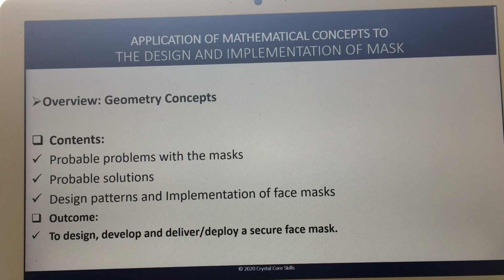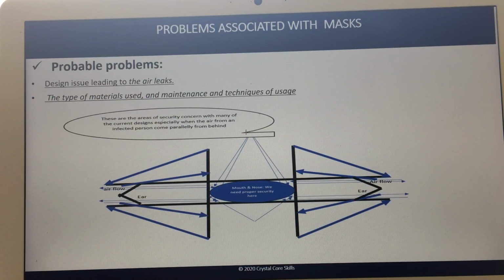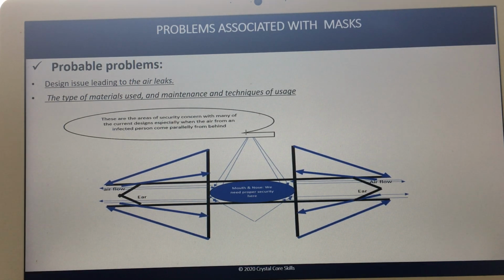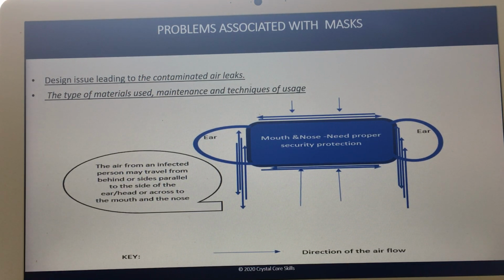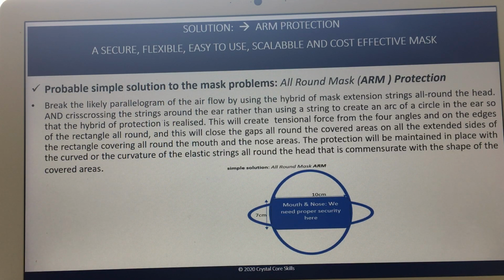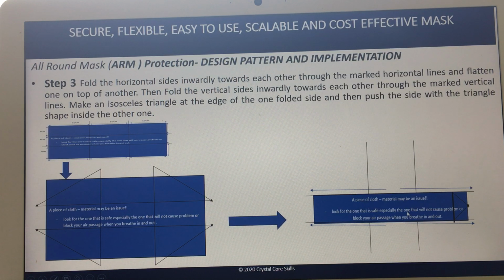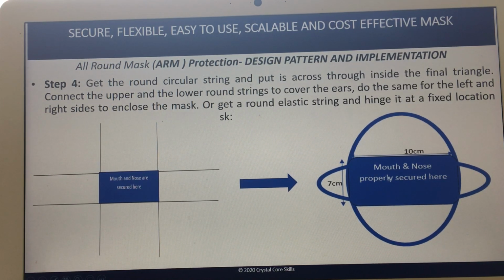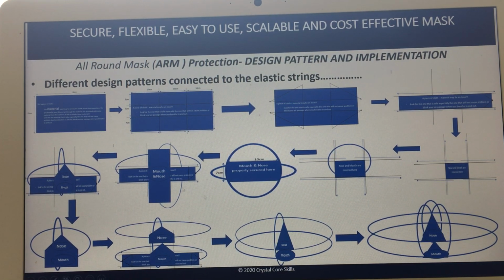TUTORIAL FOR PORTABLE, REUSABLE FACE PROTECTION: A FACE PROTECTION DESIGN AND IMPLEMENTATION PART 01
This video shows you the hidden techniques that are not currently present or used in the production of the face masks. The video exposes some of the hidden problems that may be associated with the face masks, and how to solve them geometrically. After watching this video, you will have the capability  to  design, develop and deploy a simple and sophisticated mask securely according to the scientific principles and standards for yourself, family, friends, community, businesses and the country.